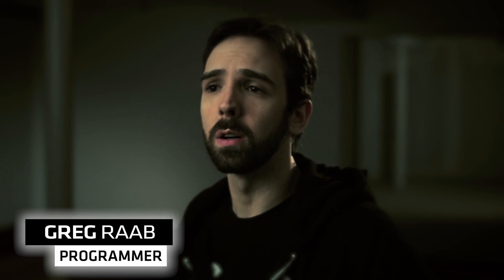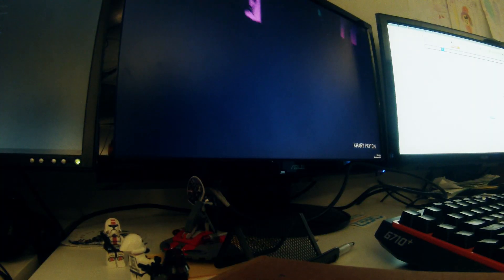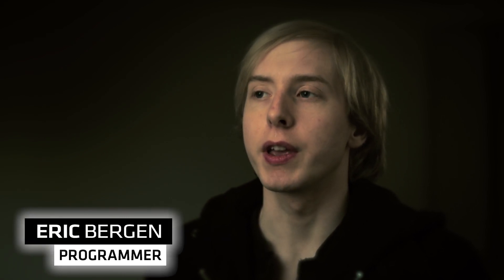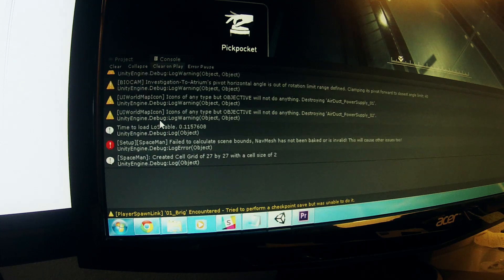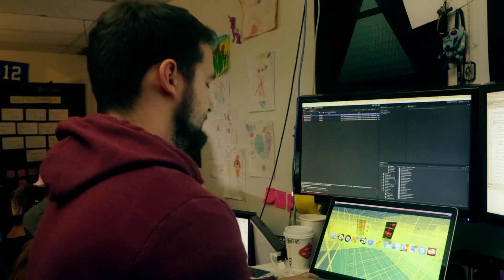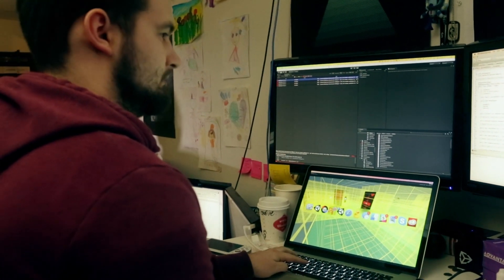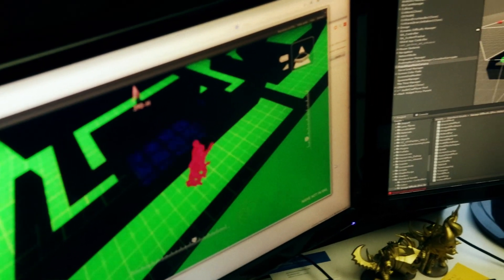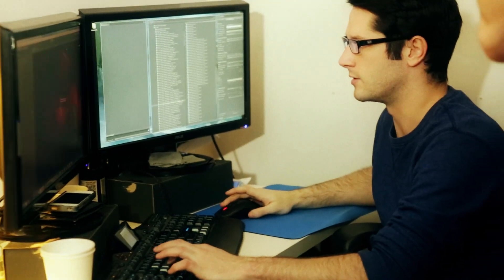Diary #2: République Migrates From Unity 4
How we moved our project from Unity 4 to Unity 5 in the midst of a chaotic, 20-person project, starting with our initial investigation.